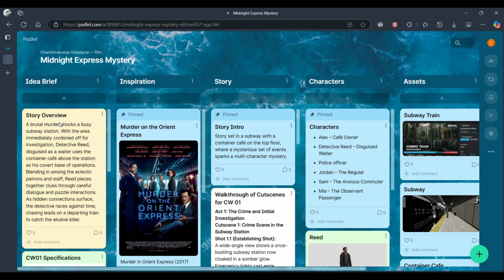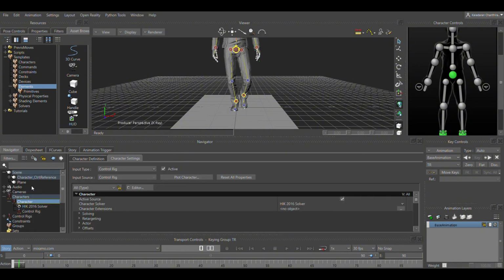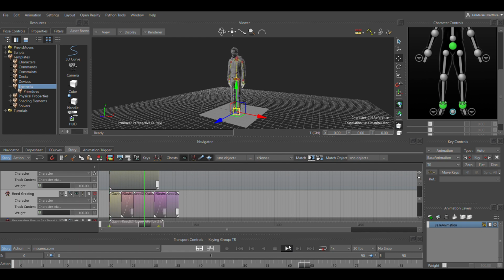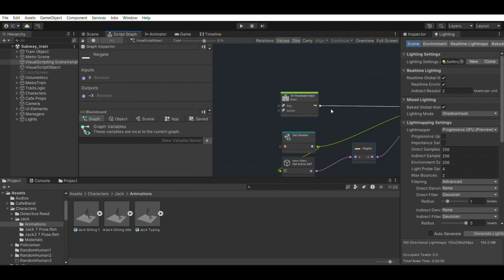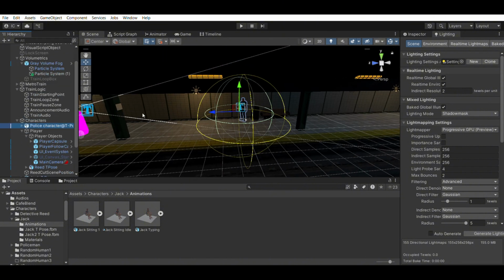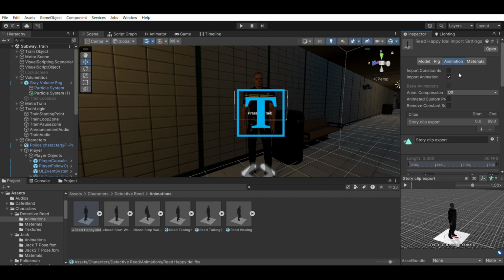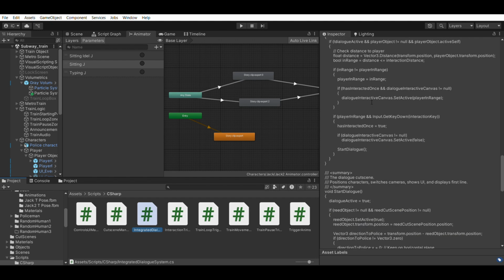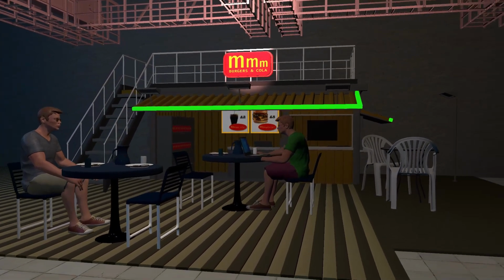Chanthirakumar Kaladaran | 20211346 | w1899412 | AIMD | CW1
This is the demonstration video for the CW1 of the module Advance Interactive Media Development.
This CW1 is done by using Motionbuilder, unity, and Mmixamo with Sketchfap characters and Fab environments.
W A S D - Movement
F1 - Use Ipad
F2 - Use UI Controls
Space - Jump

0:00 Introduction and Overview
2:03 MotionBuilder Works
7:29 Unity Scene Explanation (Visual Script, C# Scripts, Animator, Importing Animations, Dialogue, Timeline, Ipad)
17:34 Game Build Demo (Cutscene, Dialogue, Ipad, Animations, UI Controls)